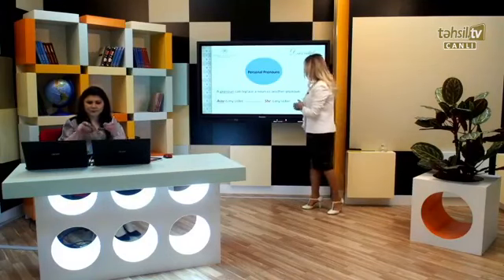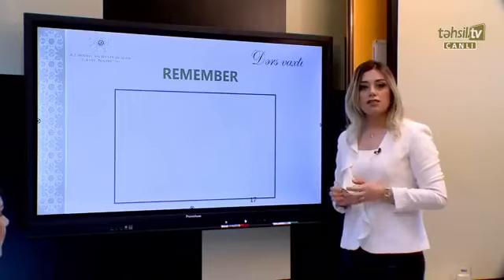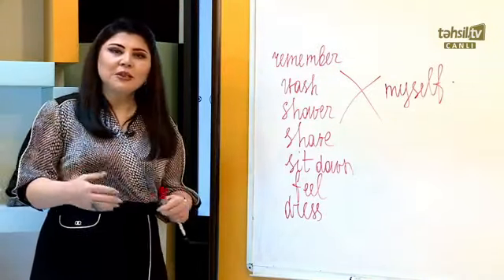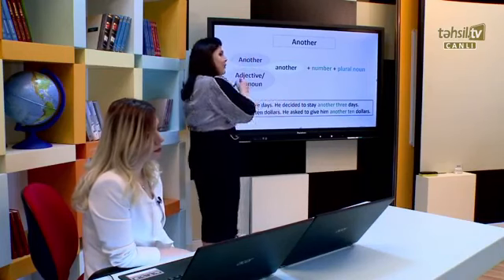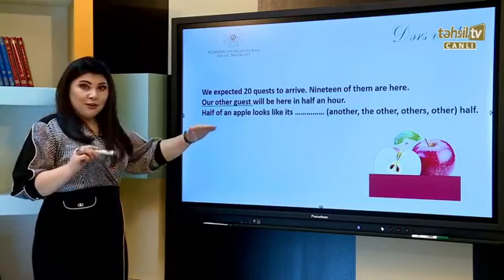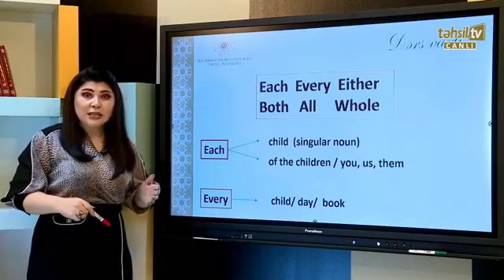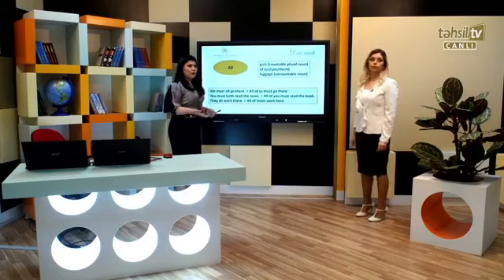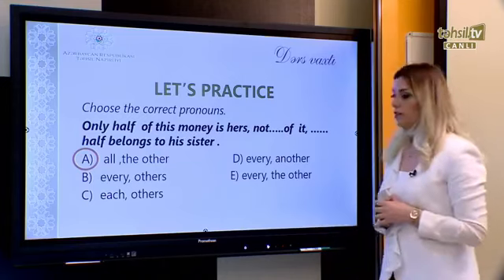Lesson 40. Pronouns. PERSONAL/ SUBJECT/ OBJECT/POSESSİVE AND REFLXİVE PRONOUNS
Əvəzlik mövzusu. Şəxs əvəzlikləri, mübtəda/ yiyəlik/ qayıdış əvəzlikləri.